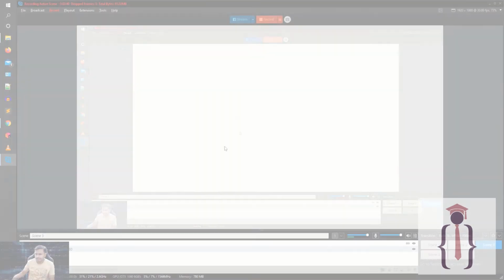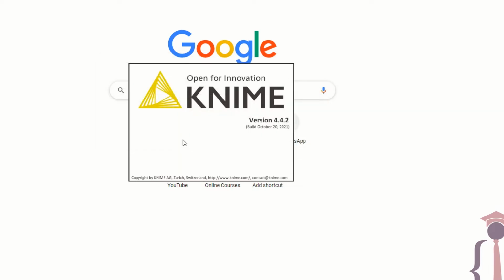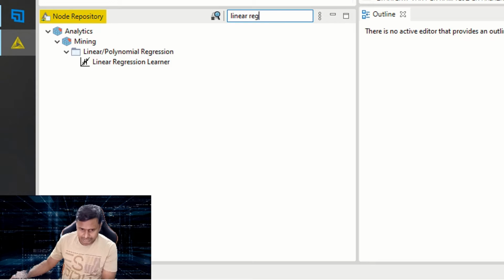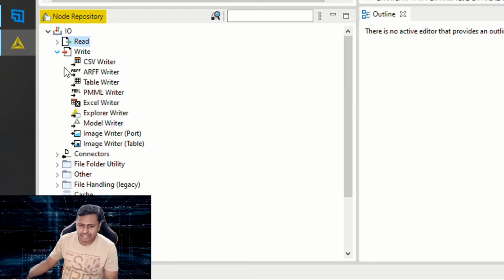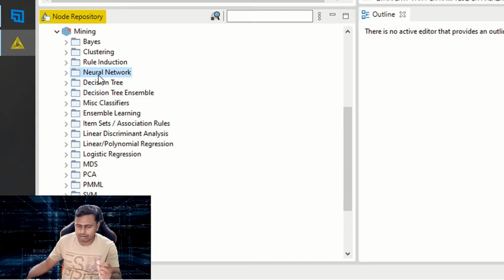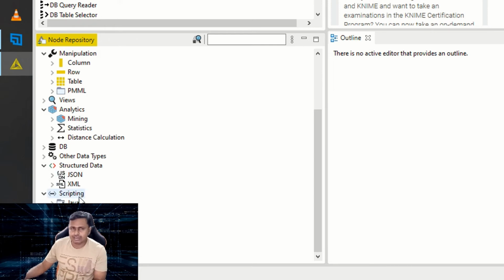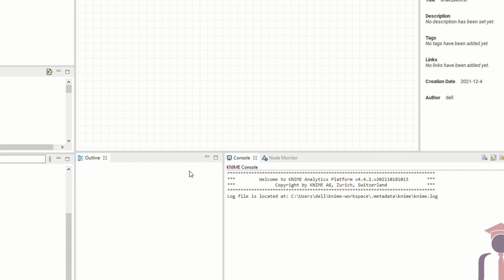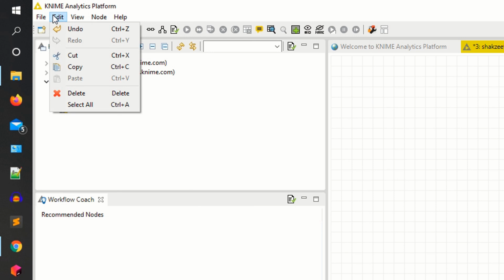How to create worker or file in KNIME tool | Create worker Group in KNIME |Configure worker in KNIME